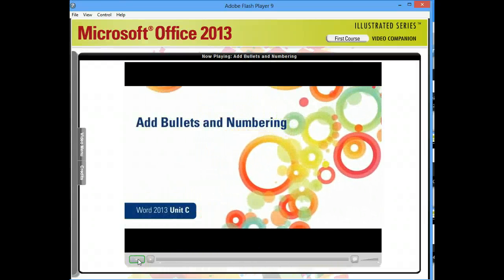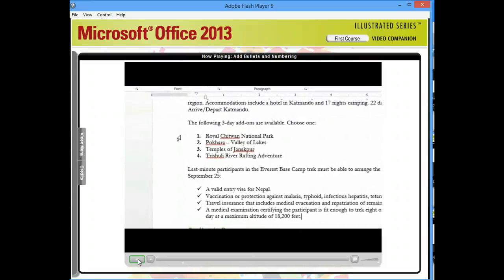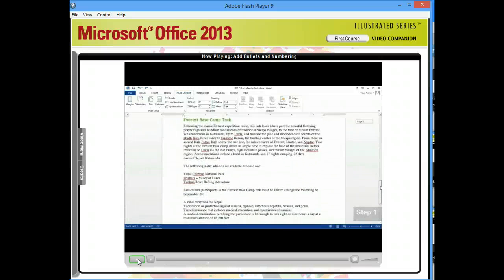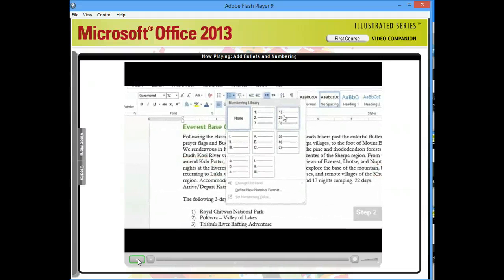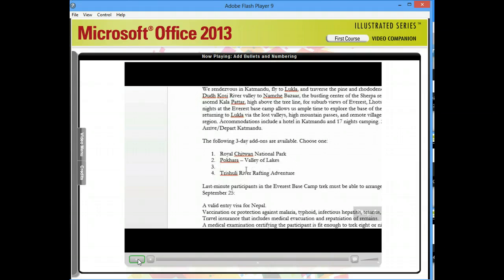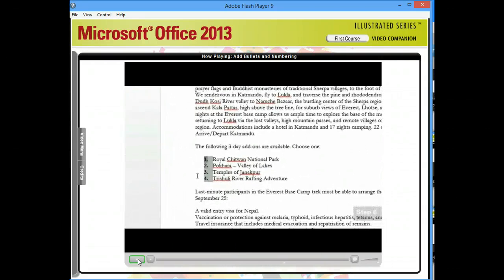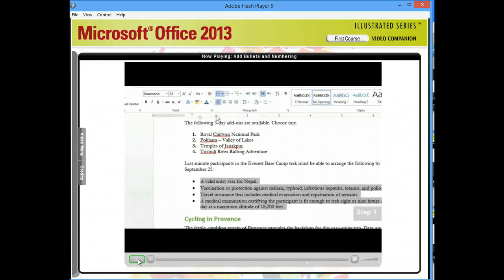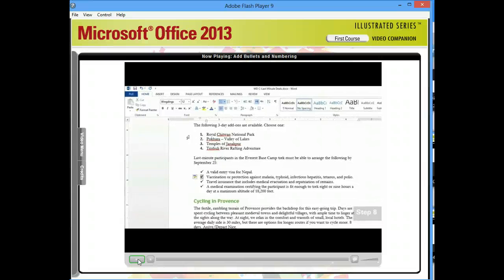Add Bullets and Numbering